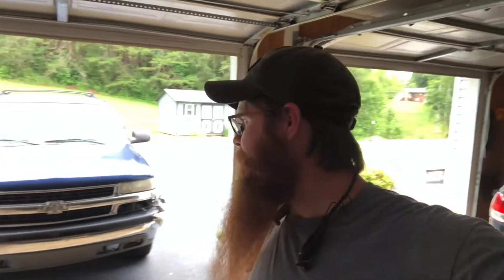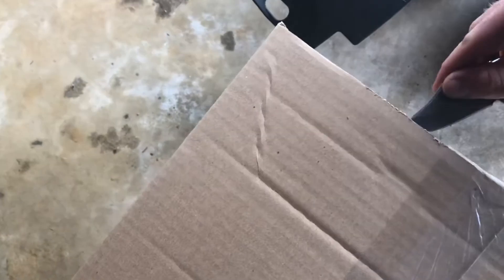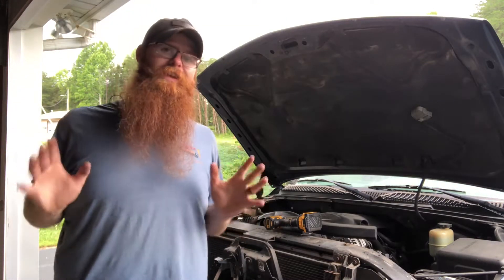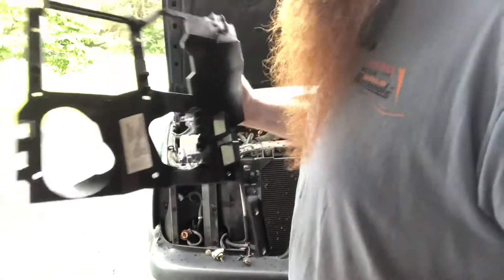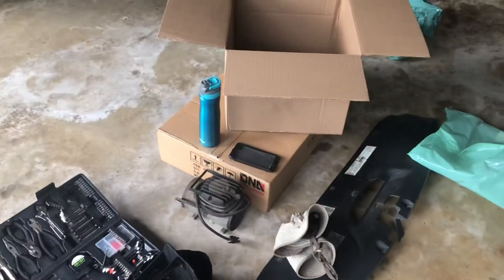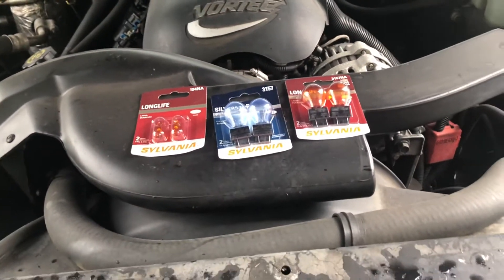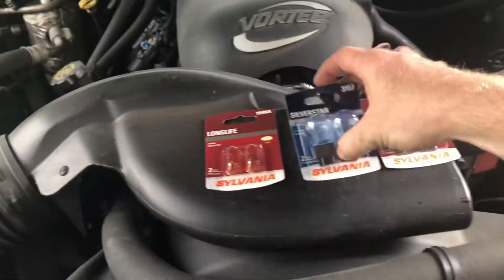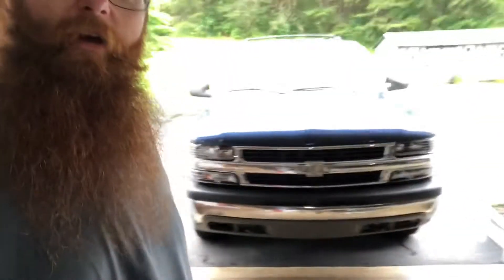Tahoe Headlight Replacement: Deer Suck!